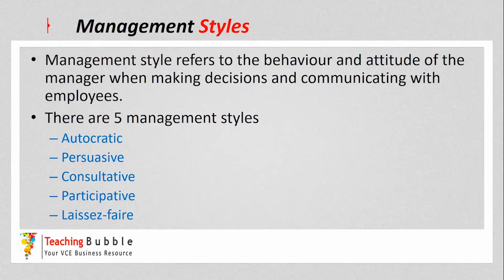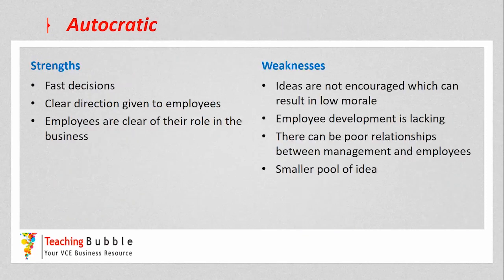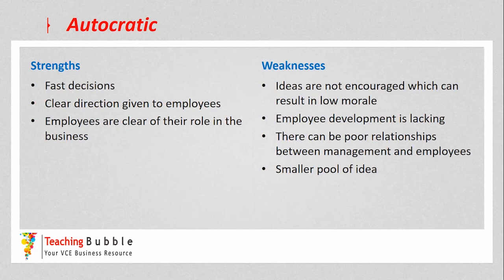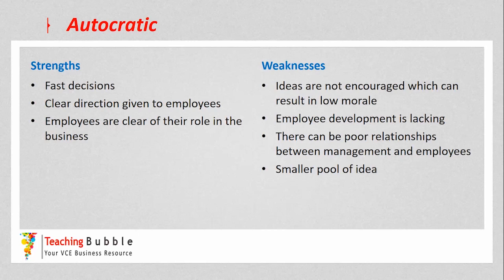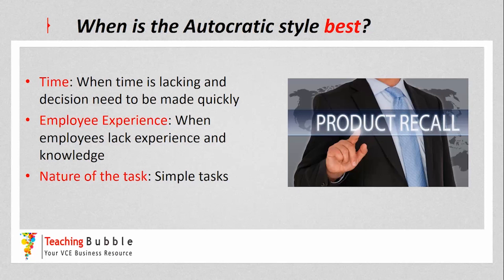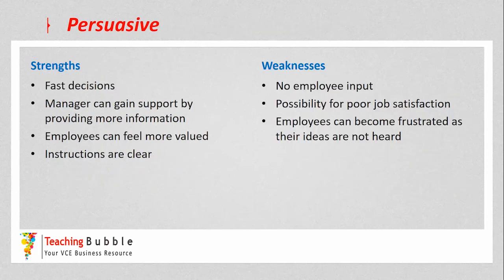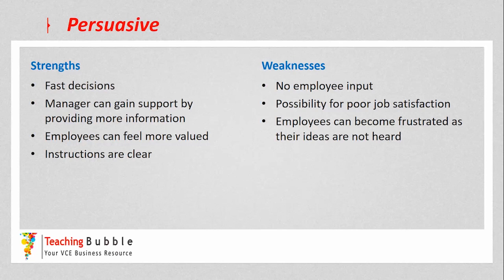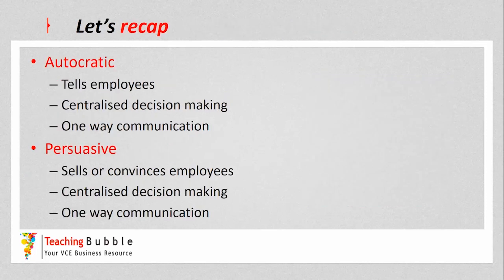VCE Business Management - Management Styles (Part 1)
Uodated for 2019/20, this video looks at the autocratic and persuasive management styles. To access the questions for this video, come on over